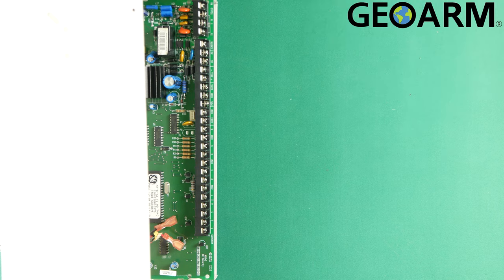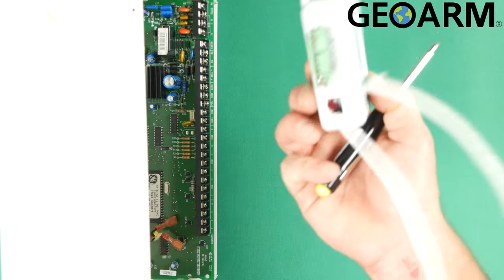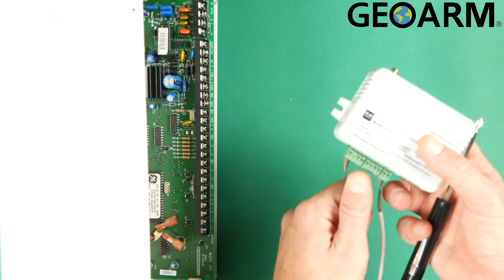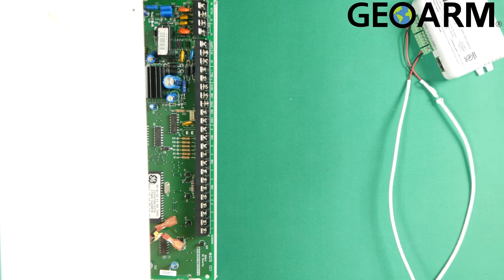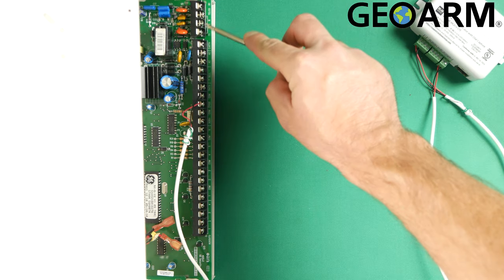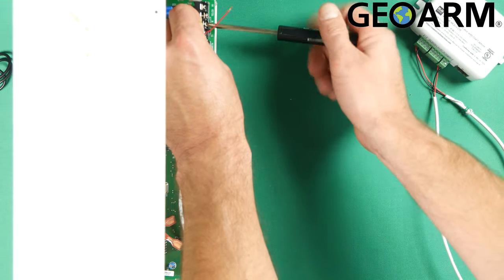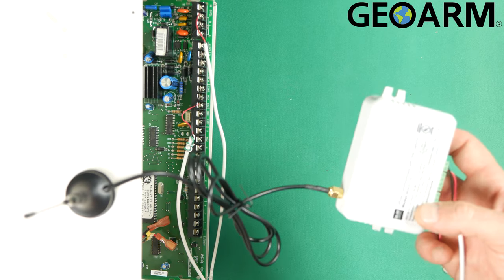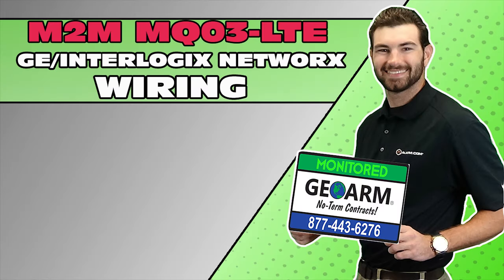M2M MQ03 Dual-Path Communicator: GE/Interlogix NetworX NX-Series Wiring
In this video, we go over the Wiring of the M2M MQ03-LTE Dual-Path Communicator to a GE/Interlogix Networx system!

The M2M MQ03-LTE is a great alternative for people that have a previously used Alarm System, as this is the perfect takeover device as a low-cost option to Alarm Monitoring services!

The M2M Services MQ03-LTE-LAN is a universal multi-band dual-path alarm communicator that is compatible with most existing dial-capture interface panels (DSC, Honeywell, and GE Interlogix NX-Series). With future-proof technology, the MQ03-LTE-LAN communicator transmits primary LAN internet connection alarm signals, and if ever down, backup signals over the AT&T/T-Mobile 5G cellular LTE network with fallback to 3G/4G to the GeoArm central monitoring station.